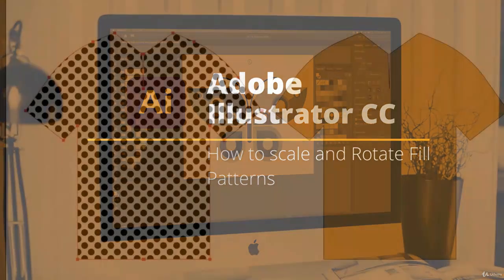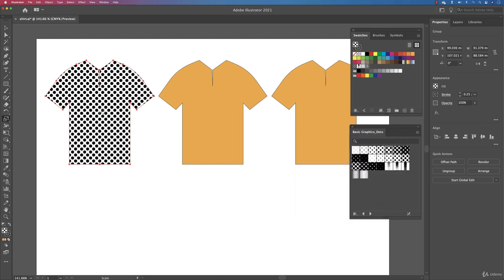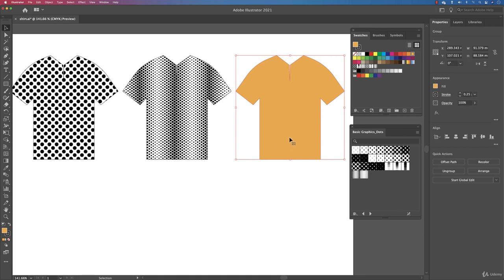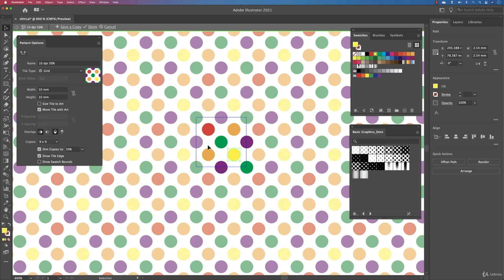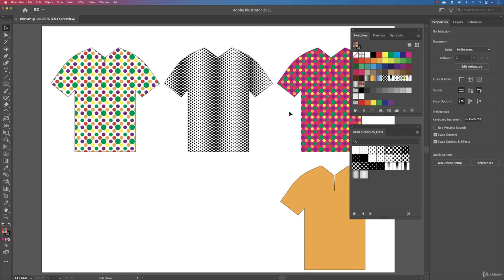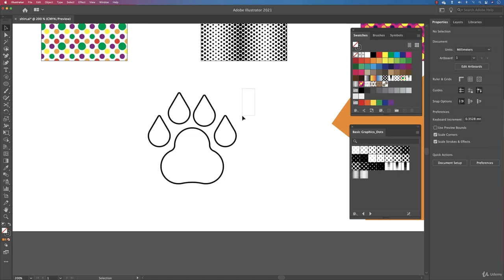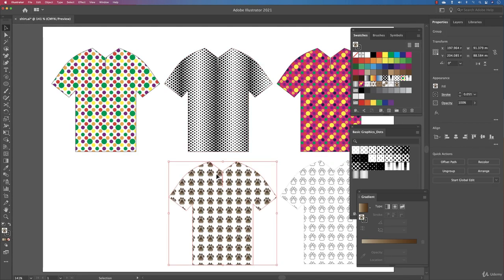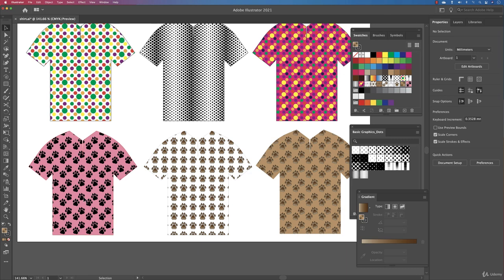Patterns in Adobe Illustrator | Adobe Illustrator Freelancing Skill Part 7.